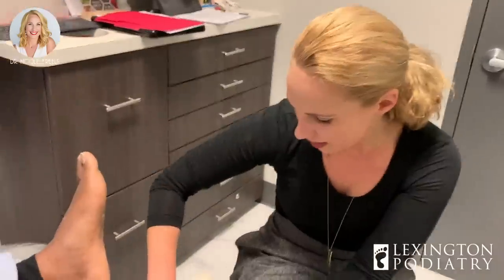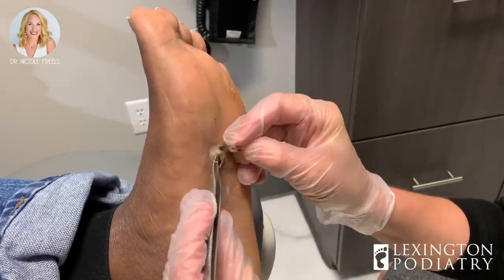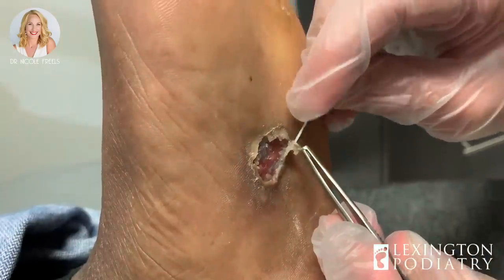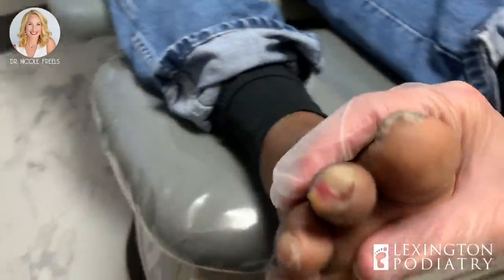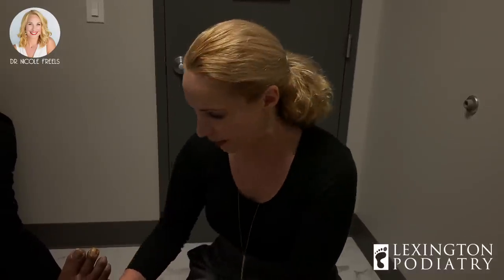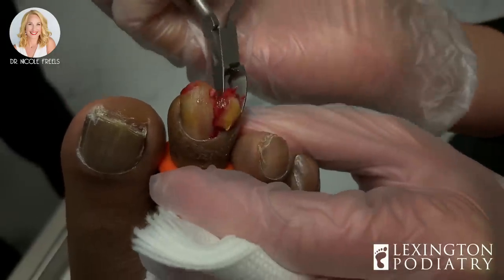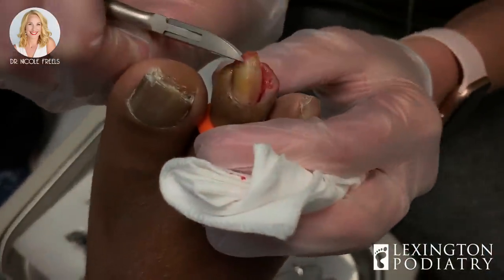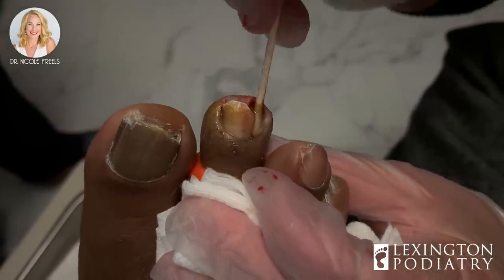ULCER + PYOGENIC GRANULOMA + INGROWN TRIM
This patient came to see Dr. Freels because of a tissue mass that had formed on his toe. When he came in for his appointment, she found that he also had a blister and ulcer as well as an ingrown toenail.

Check out this action-packed three-in-one procedure!